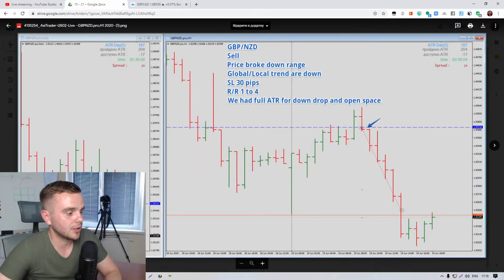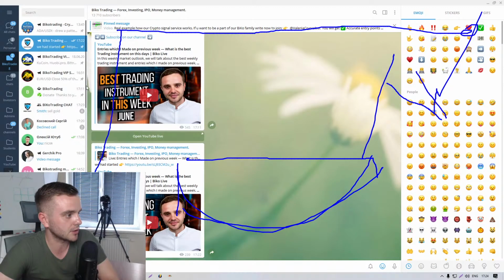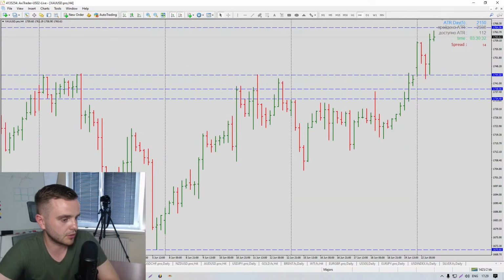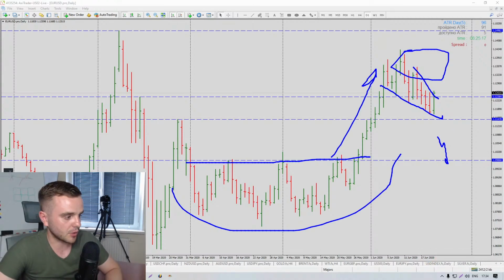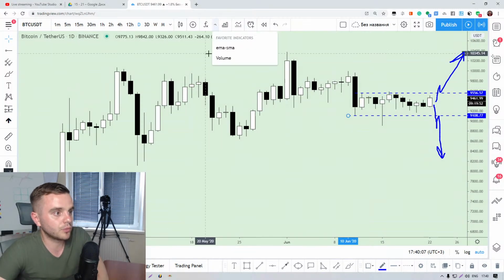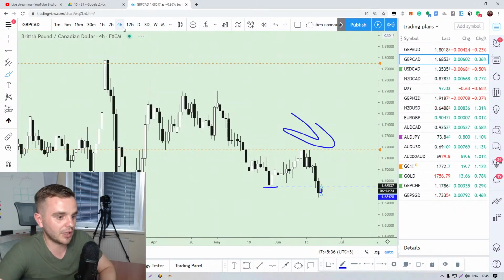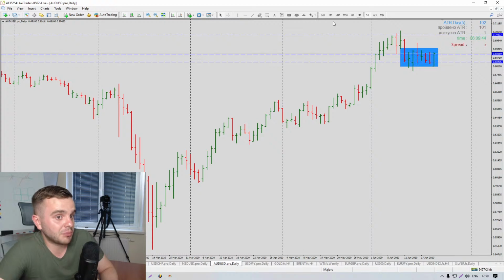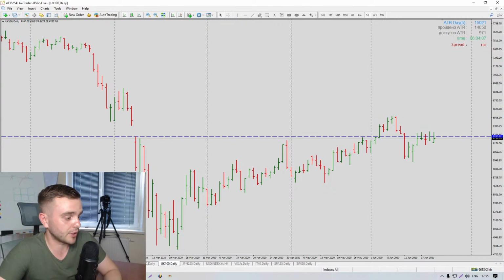Entries which I Made on previous week — What is the best Trading instrument on this days | Biko Live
In this weekly market outlook we will talk about best weekly trading instrument and entries which I made on previous week.

Write to us about:
✅ Education 👨‍🎓
✅ VIP signals 📈📉
✅ Account management on profit sharing basis (for deposits $100k and more)💰
✅ Good broker/Crypto Exchange.

Only on BiKo Trading channel, we will tell you everything about trading, its principles and rules, and answer all the most popular questions:
 - What trading is
 - How to make money on trading
 - Is it possible to make money on trading
 - What trading platforms do you need to use
 - How to choose a reliable trader
 - How to trade on the exchange (market)
 - How much money do you need for starting trading
 - Can I make money fast
 - What risks exist on the exchange and how to avoid them
 - What is the best way to trade on the exchange
 - Can I trust the robot
 - How to choose a strategy for trading on the exchange